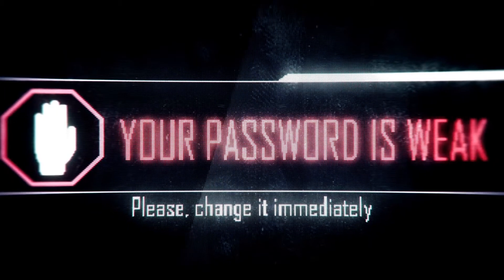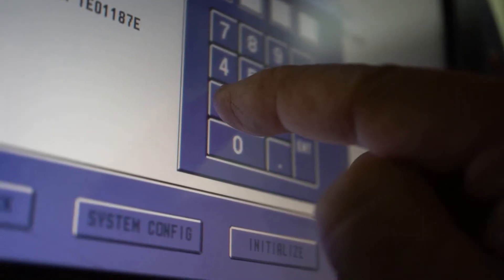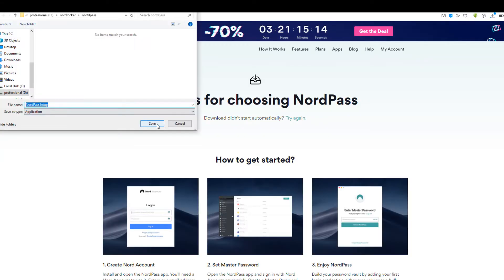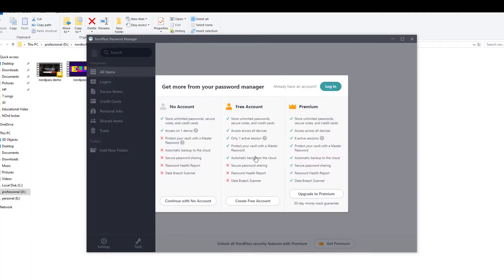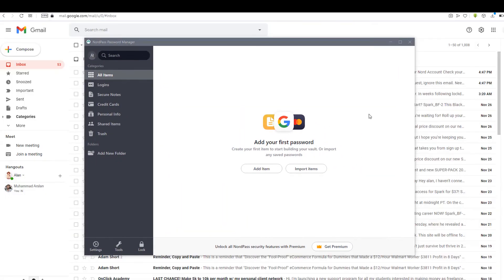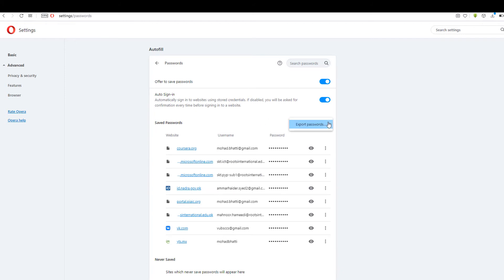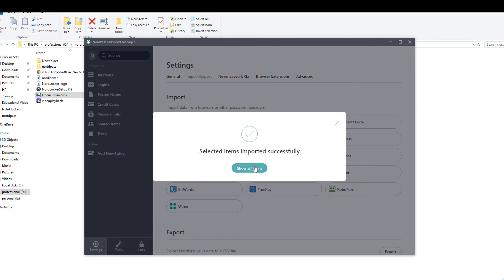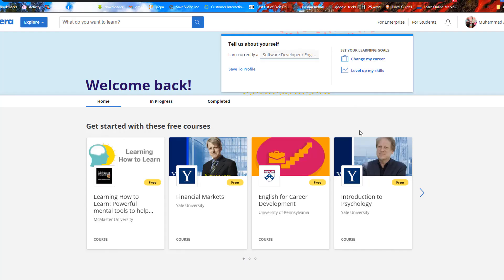What is Nordpass? 🤔 How does it work? ➡️ Detailed mega Tutorial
Hello and welcome to Just Secure( Everything can be secured) After the review of Nordlocker we are back with another exciting video solving one of the biggest problem you face online

At home and work, you have more online accounts that you can possibly remember. And since 81% of breaches are caused by weak or reused passwords, it’s essential that each account have a unique password. So how are you supposed to remember these strong, unique passwords? You can’t. But a password manager can.

A password manager is a tool that does the work of creating, remembering and filling in passwords. Simply log into an online account for the first time and NordPass will store your username and password so every time you go back your credentials will be filled in automatically.

Nordpass helps you to solve poor password habits easily and quickly, so you can secure every account with one, simple login.

Let’s talk about some of the features of Nordpass
It’s a Security you can trust
Your passwords are in good hands

NordPass uses many top-of-the-field encryption algorithms to protect your valuable information. They range from the golden cryptology standards to fresh algorithms poised to become the future of internet encryption.

This is what the users are saying about Nordpass.
Please click on the link given in the description to download and install the nordpass and follow the steps carefully while enjoying the music.

Hope it was easy

Download the setup file from the official website. Link is given in the description
Right click on the setup file and run it as an administrator
Wait for the installation to complete
Allow the firewall access if ask
If you already have a nordpass account you can log in with that
In case you don’t here are the steps:
Click on create nord account
Enter your email and create a password
Now create a master password to access the application
Your account has been created now check your email to verify the account
Now go back to the application and click on import items (to import your browser passwords)
You have to export the passwords in a CVS file from your respective browser.
In my case I am doing it with Opera Browser.
Guides for other browsers will appear on the official website once you choose your browser as per your device.
Download the CVS file as per your browser
Open the file location
Drag and drop the CVS file into the application
Click on import to import all passwords
Passwords will be imported shortly and will appear in the application
Last step is to add the Nordpass extension to your browser
Some numbers will appear in the browser. Write them into the application window
And you’re all set
Now let’s check if it works
I have opened the coursera website and as you can see nordpass icon is here
I can add the email and password without typing it. And I don’t even have to memorize it at all.